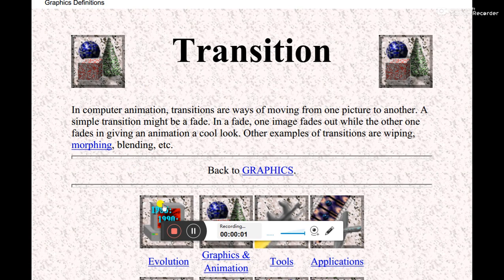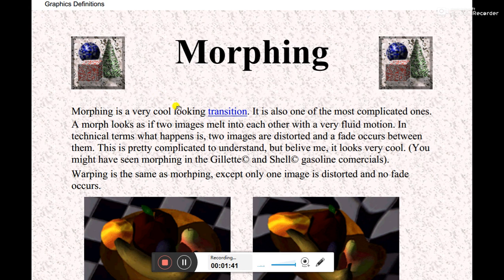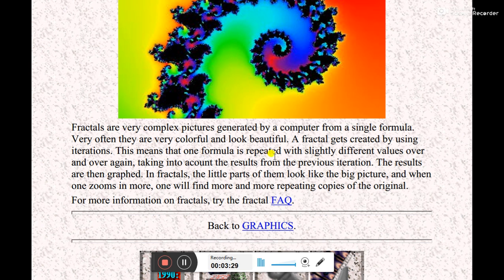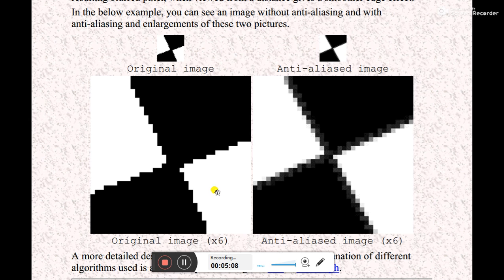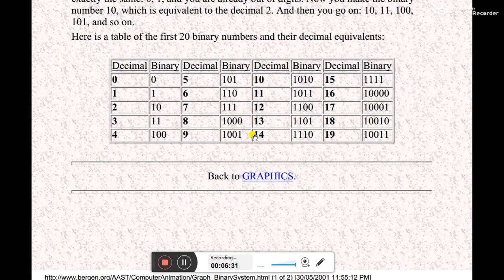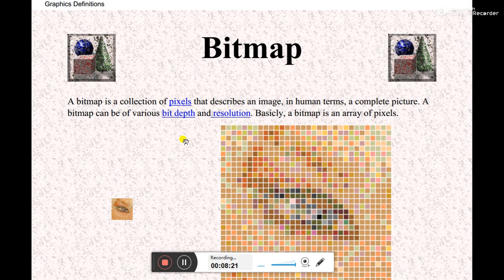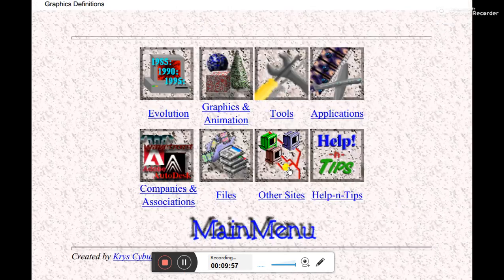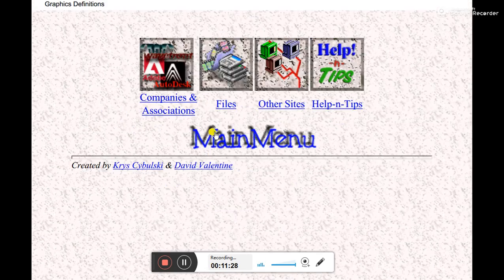Cycle 14 Day 4 Animation